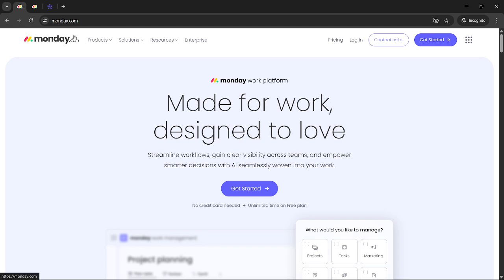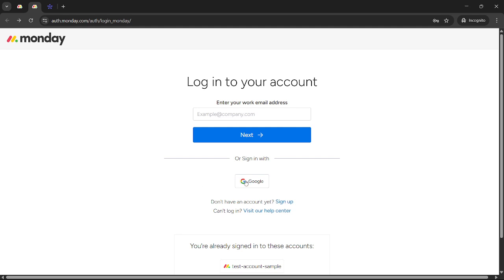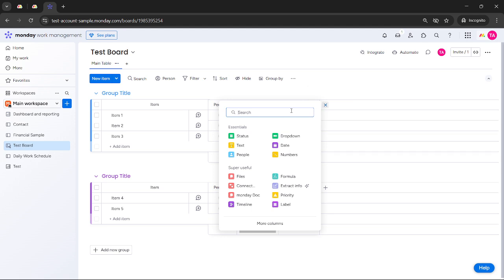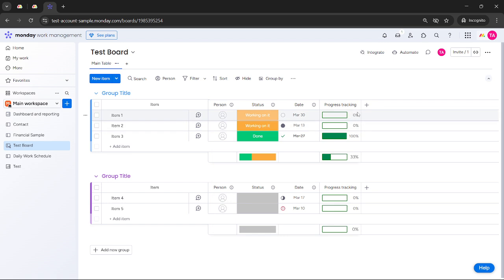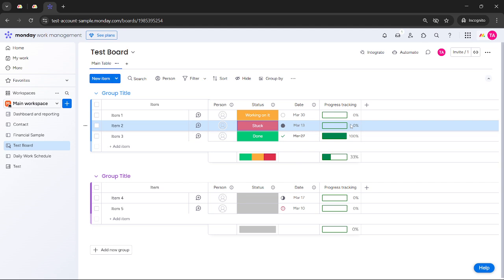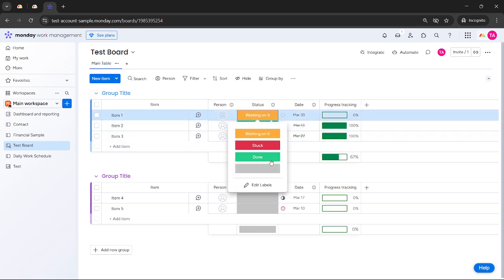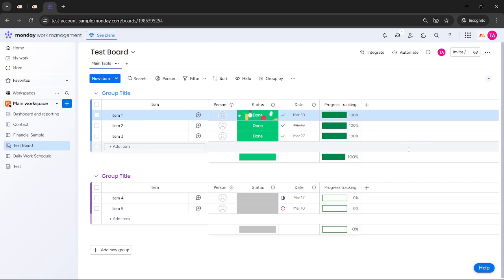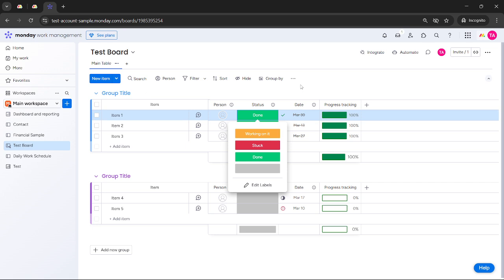How to Use Progress Bar Monday.com [2025 Full Guide]